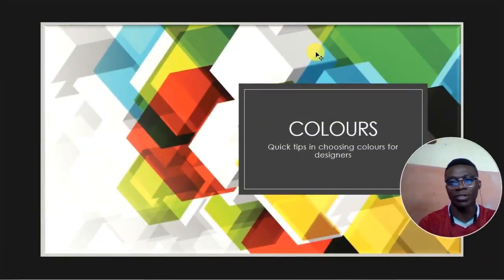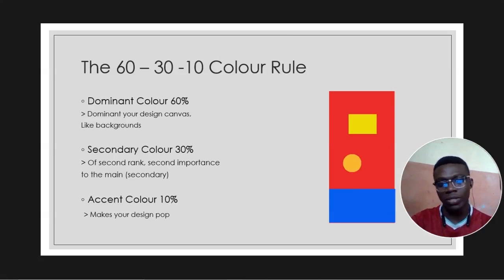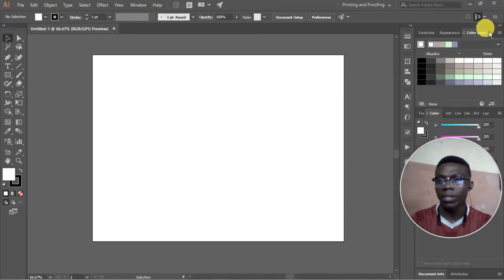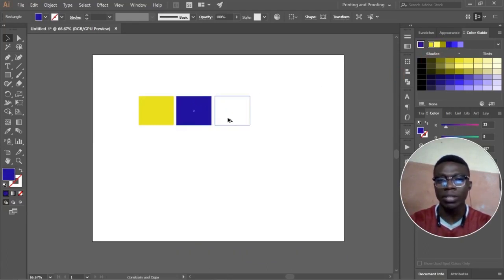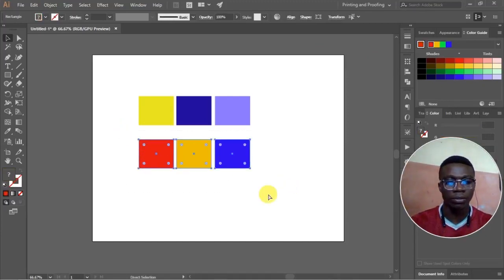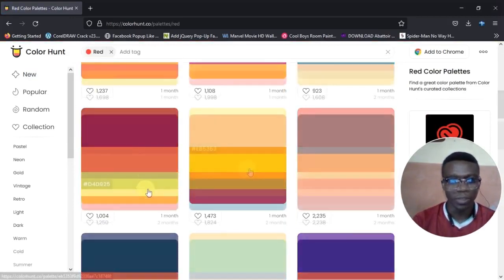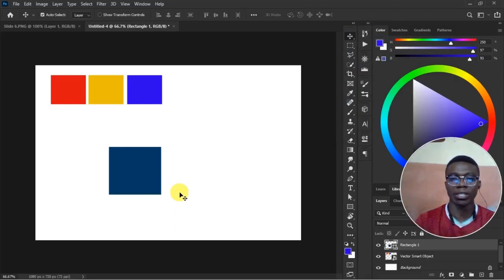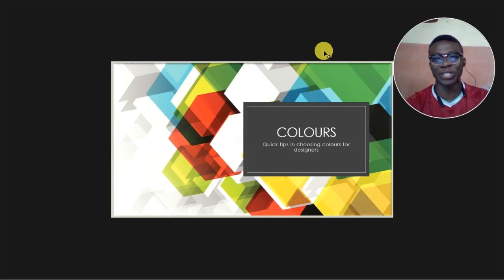How to Choose Colors for Designs - 2 Hacks for Colour Combination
In this simple & straight forward Tutorial, I will show you some quick tips in choosing and combining colours for designs.